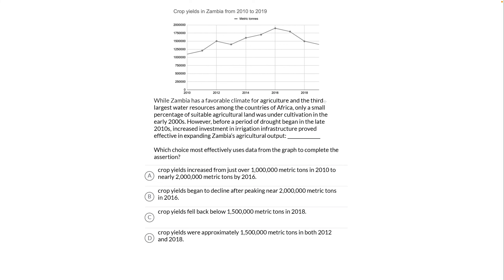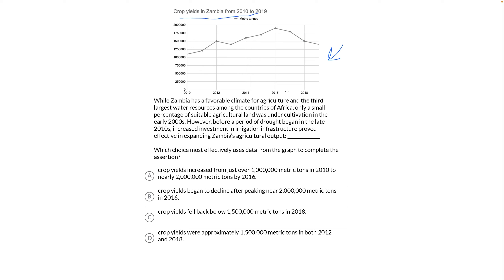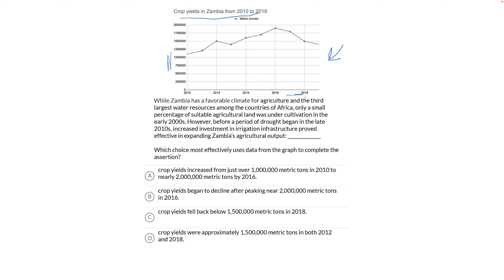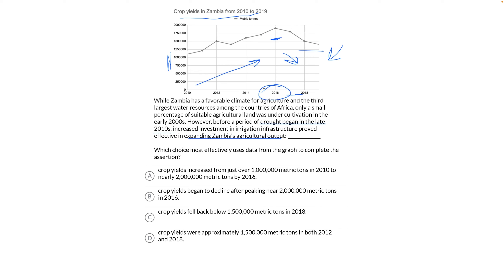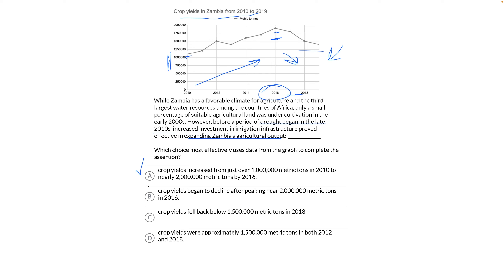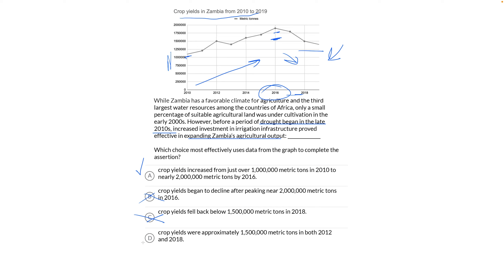Command of Evidence: Quantitative — Quick example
A quick example of an SAT command of quantitative evidence question.